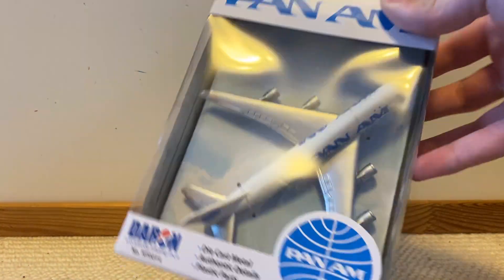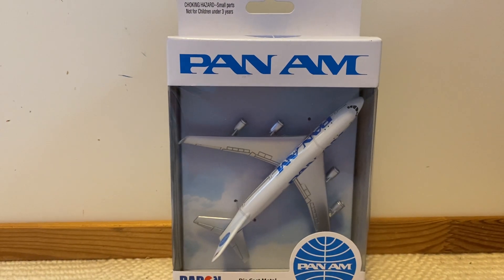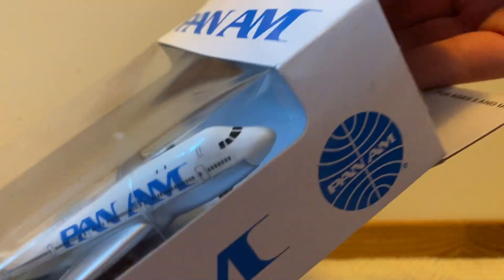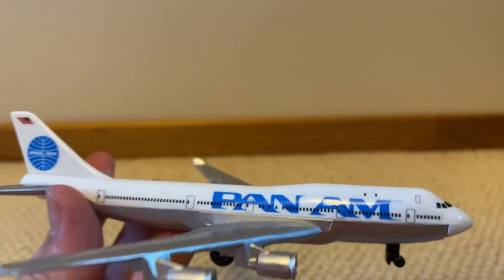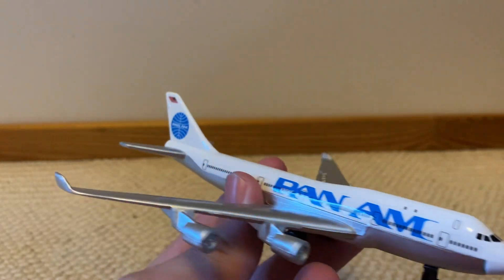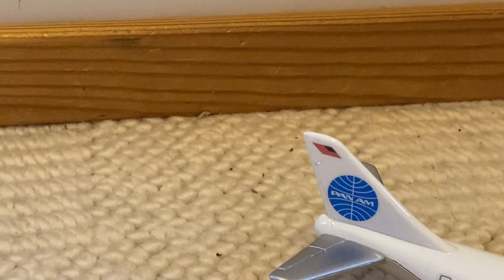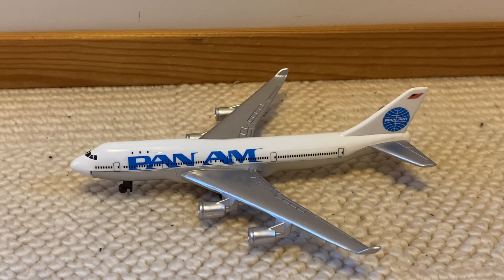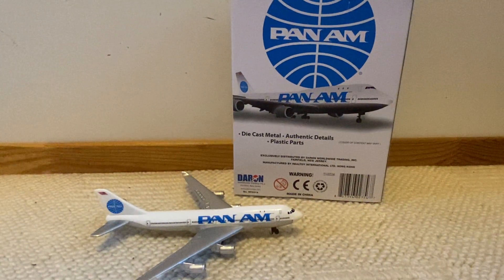Daron Realtoy PAN AM B747 Unboxing / Review!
Enjoy the video, sorry it took me so long to get this!